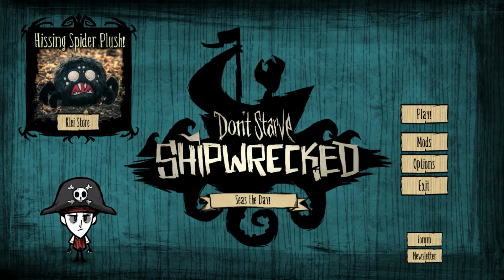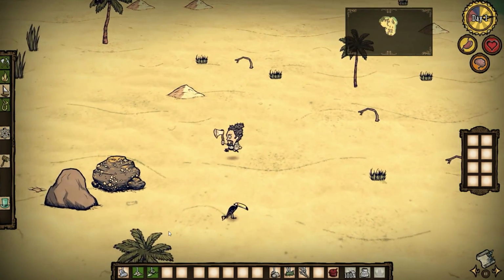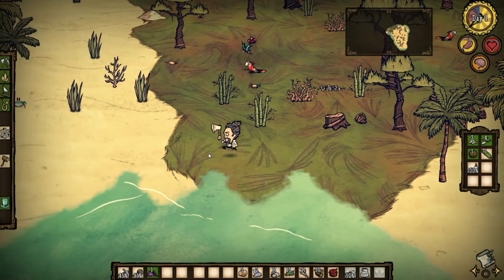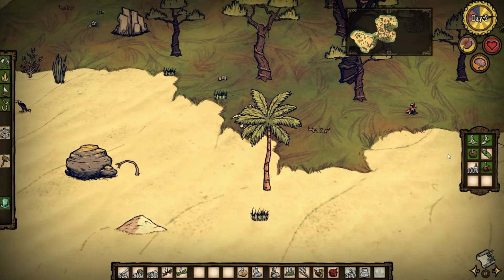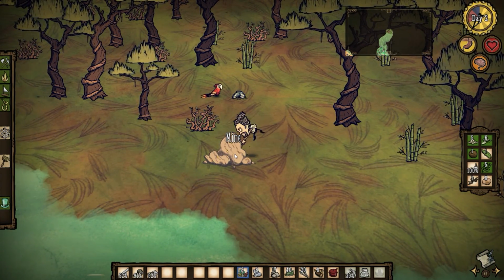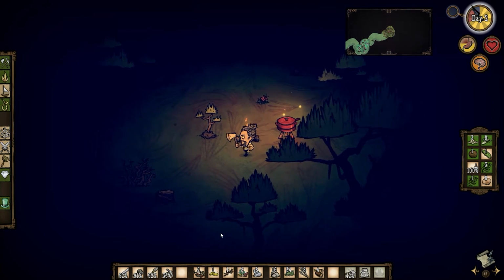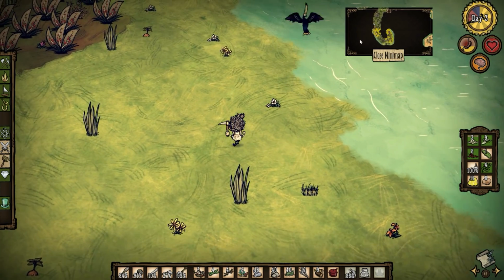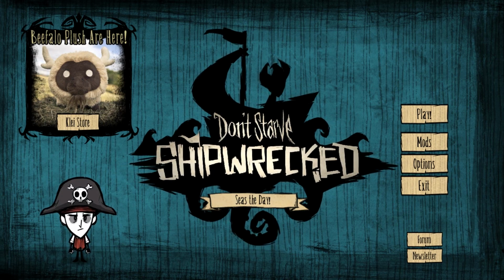Don't Starve: Shipwrecked Gameplay - Let's Play as Warly: Part 1 - A New Journey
This Don’t Starve: Shipwrecked let’s play video is part 1 in my gameplay series as Warly and includes a few days of survival mode on PC. The gameplay series will feature many things that are new to this Don’t Starve expansion such as apes, snakes, new biomes, a volcano, water and new giants.

Tunes in this video:
Vanilla – Montée (Intro)
Outro is my own creation :D

Don’t Starve: Shipwrecked is an adventure indie simulation video game developed by Klei Entertainment and Capybara Games and published by Klei Entertainment. It was released on the 2nd of December 2015 and left Early Access on the 1st of April 2016. The most recent update was Seas the Day.

Warly is one of the four playable characters exclusive to the Shipwrecked DLC. He is a chef with a fine taste for cooking and speaks a lot of French. Warly begins the game with his portable crock pot that lets him cook exclusive recipes, and his chef pouch. He gets hungry a good bit faster than normal but he has a maximum hunger of 250 to make up for it. Warly dislikes raw or cooked ingredients, preferring and having more benefits from Food cooked in the crock pots, and likes some variety to his daily meals. Overall, Warly's perks are suited for a nomadic playstyle, and aim to add some variety to the players' culinary choices.